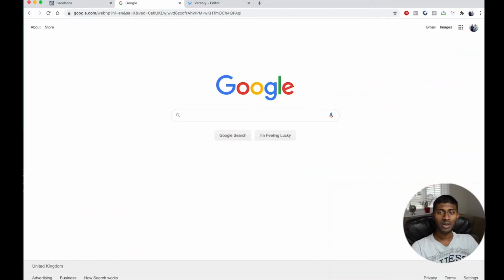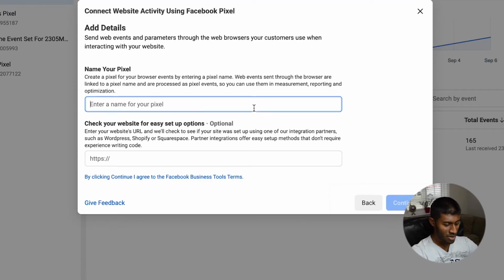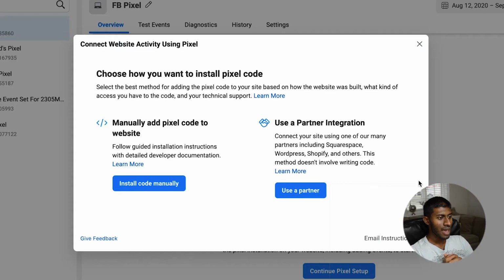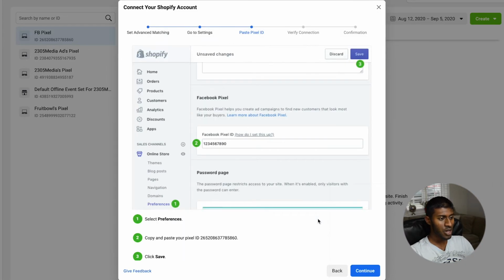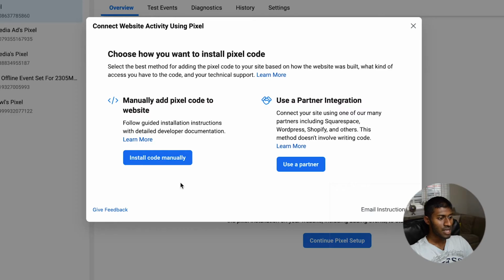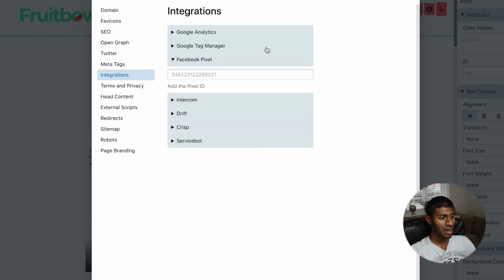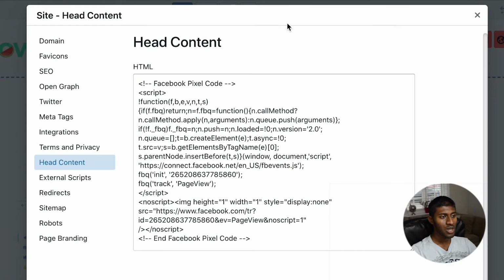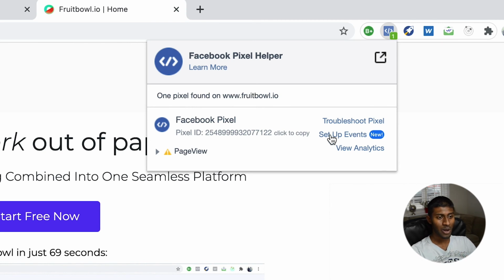How to install a Facebook Pixel on Your Website (EASY 5 MIN SETUP 2020)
How to install a Facebook Pixel on your website in 5 minutes:

Looking to install a pixel on your shopify store? for a 3 minute installation guide 🔥

Welcome to FruitbowlTV! 🍉

In this video we'll be showing you exactly how to create and install a facebook pixel on your website that can be used to track conversions from your users. 🔥

If your not sure what a Facebook pixel is, it's an analytics tool that lets you measure how effective your facebook ad campaigns are based on the behaviour of people that visit your site. 🚶‍♂️

This video whill show you how to install your pixel manually, with html code as well as by using a partner integration like Shopify, Webflow or Wix. You can follow this guide to install a pixel on your own site or on a clients site that you may be working with.

Once it's installed we'll also show you how to test whether it's been added properly using a simple chrome extention.